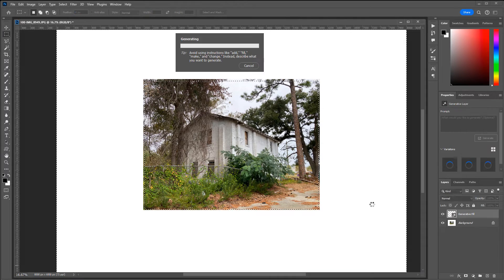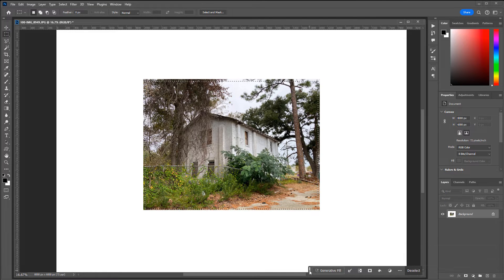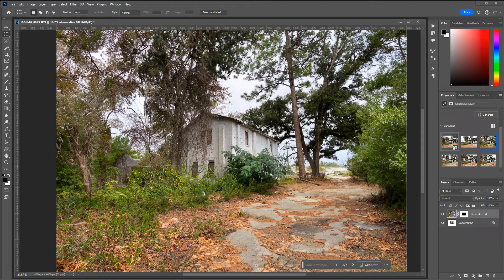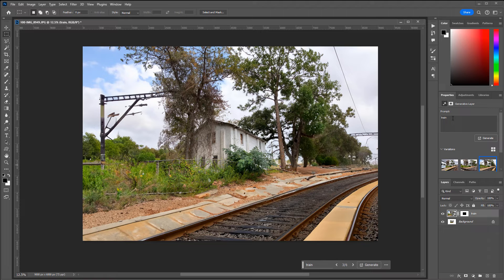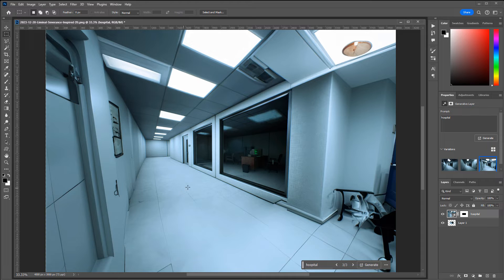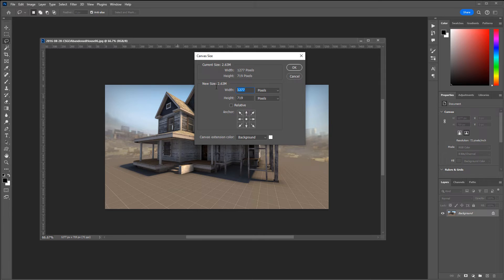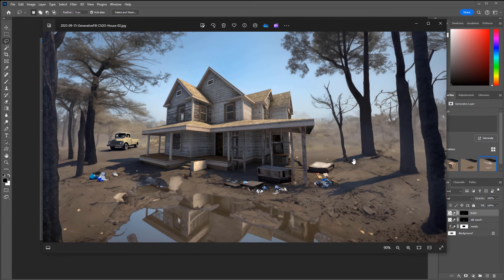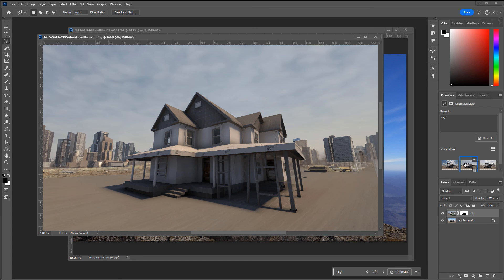Tips/Tricks to Using Generative Fill AI in Photoshop to Create Level Design & Environment Art Ideas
Generative Fill is an AI image creation tool in Photoshop that can be put to great use for ideas. It can create additional visual information inside or outside the image. In this tutorial you will learn how to use Photoshop's Generative Fill and all the tricks and tips to begin generating more ideas...

Chapters:
00:00 Introduction
01:11 Tip 1 - Expanding Environments
09:53 Tip 2 - Adding Environmental Elements
14:56 Tip 3 - Generate Full Environments
18:25 Preproduction Blueprint Book